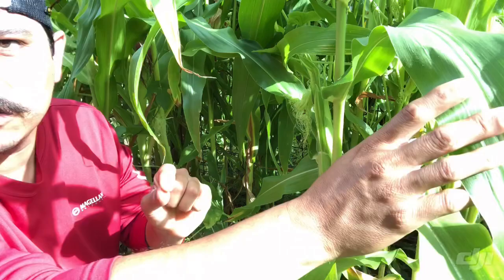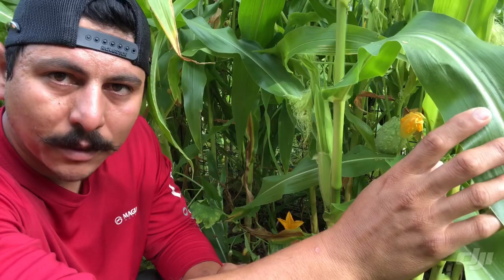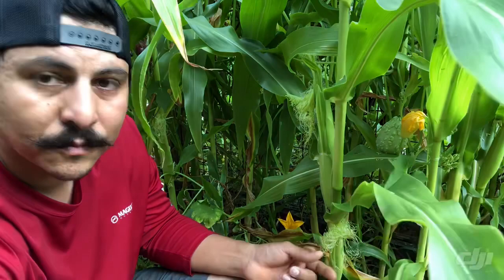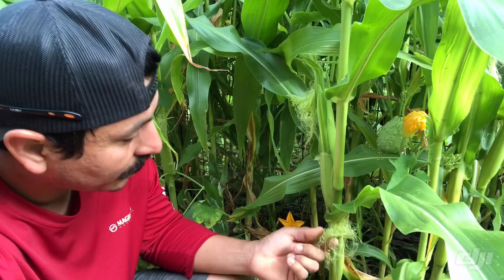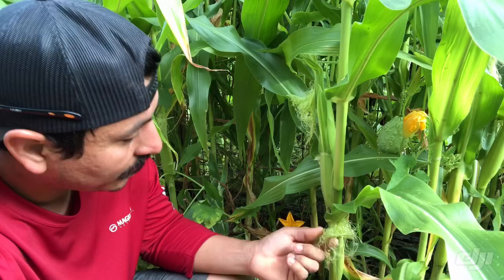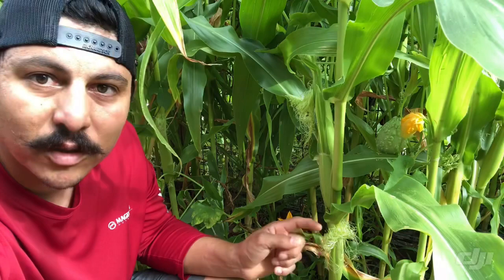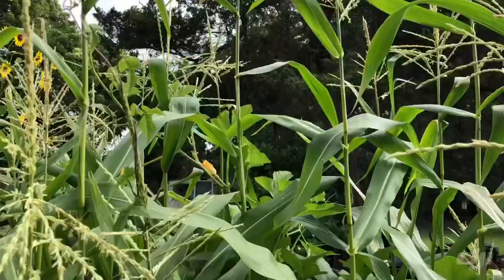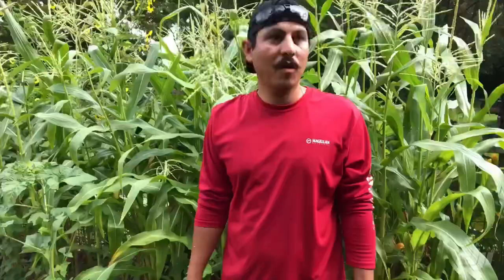How we pollinate our corn on the homestead!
In this video we will talk about and show you how to hand pollinate your corn. Bees do not pollinate corn so this is why it is important to hand pollinate small corn gardens.